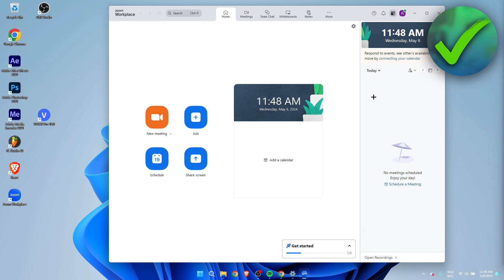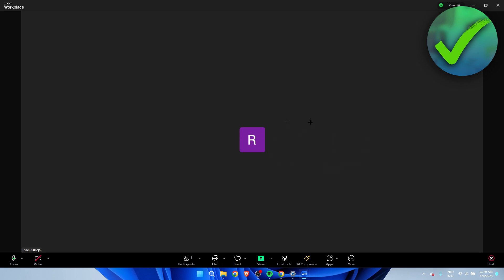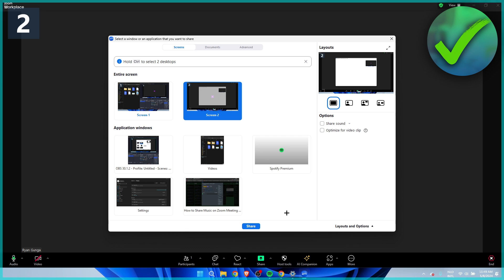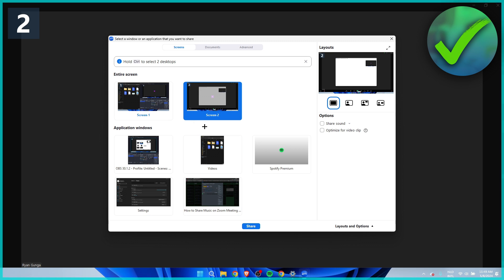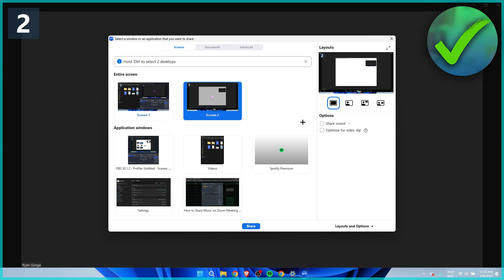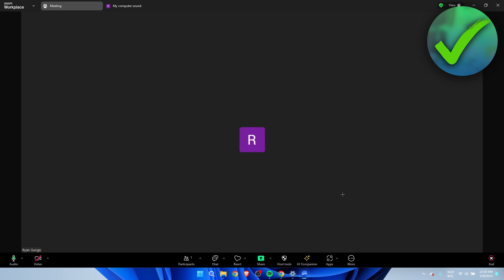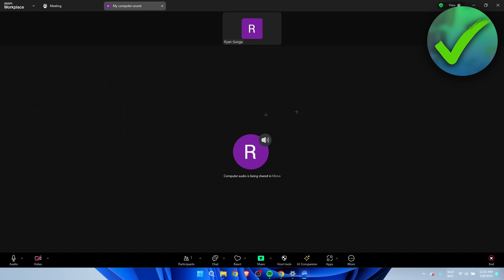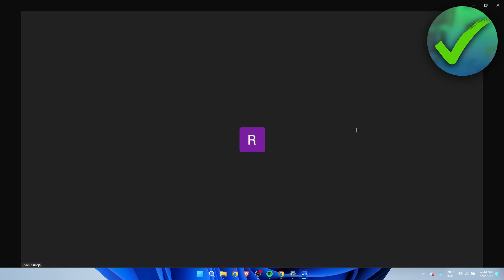How to Share Music on Zoom Meeting (2025)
In this video I show you how to Share Music on Zoom Meeting 2025

Do you want to know how to share youtube music on zoom 2025? Then I'll show you how to share only music on zoom easy.

This is a step by step Zoom tutorial on how to share background music on zoom and how to share song in zoom meeting